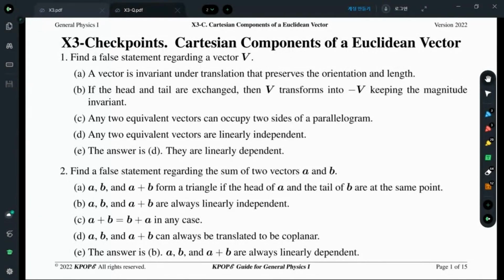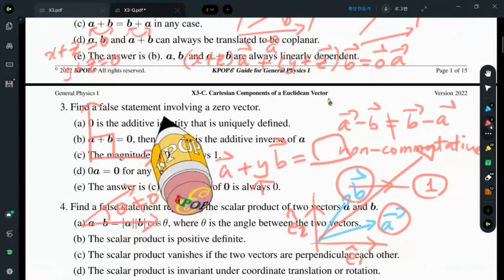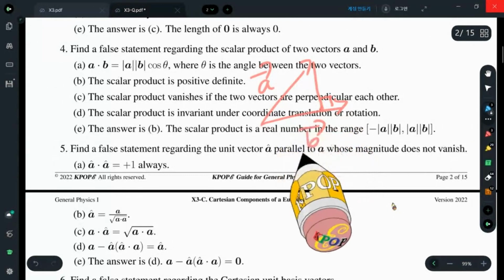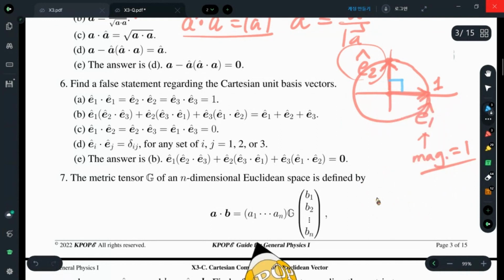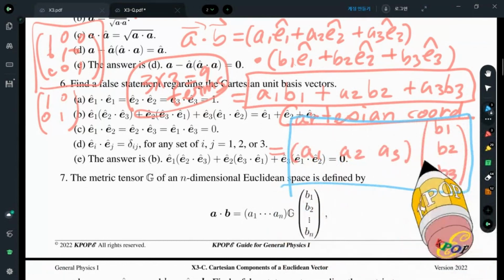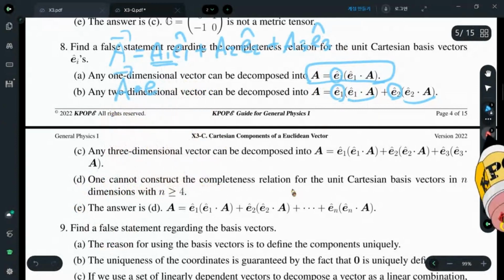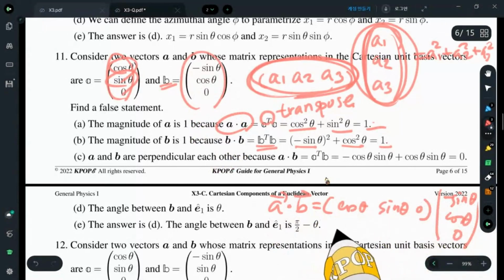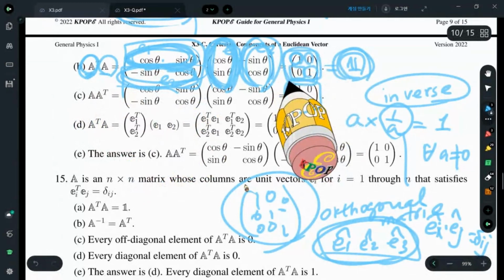X3 Checkpoints Solution Manual (English)